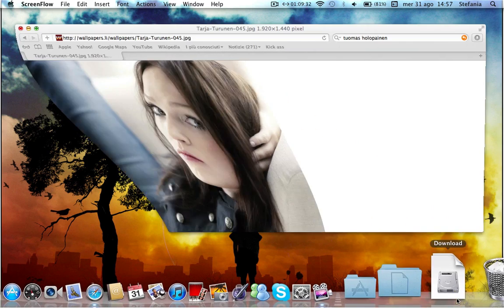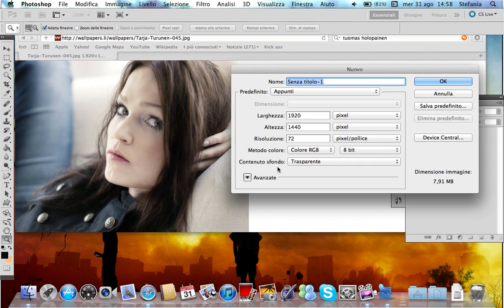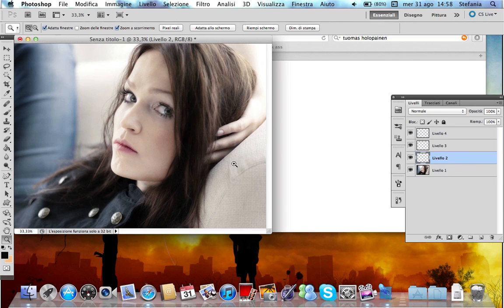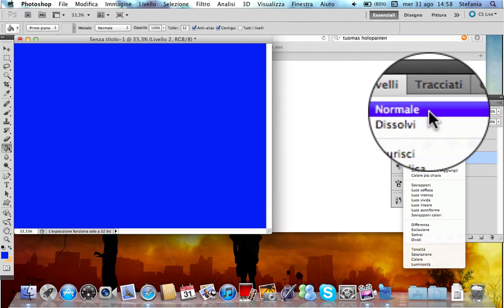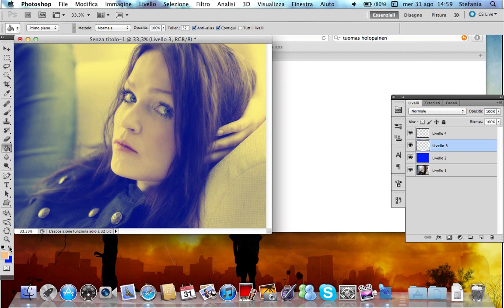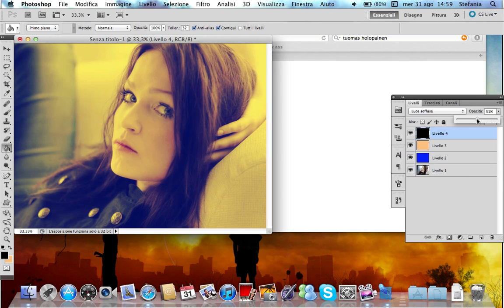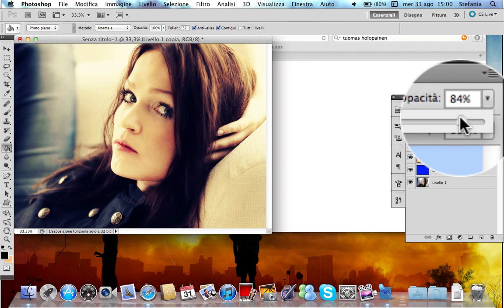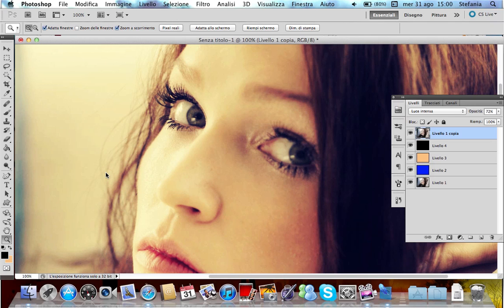Apple Creativa - Day 9 - Photoshop tutorial: warm colors and vintage effect for your photos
Adobe Photoshop Tutorial where we are going to see how to have warm colors and a vintage effect in your photos. Sorry for my not perfect English, if there is something that is not clear or you can't easily understand what I say, just comment down here with your questions :) I'm from Italy so I guess I have a terrible accent for you all! So comment if something isn't all that clear!

The woman in the picture is Tarja Turunen, former singer of Nightwish.